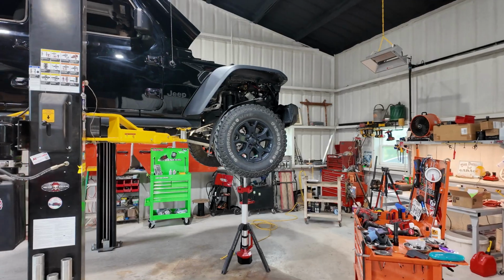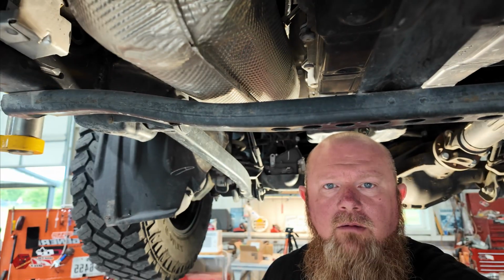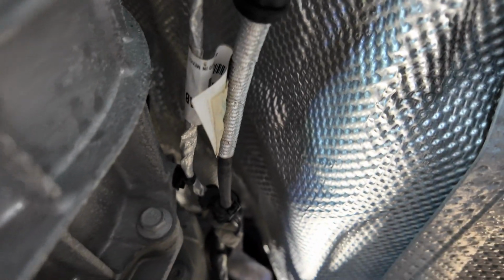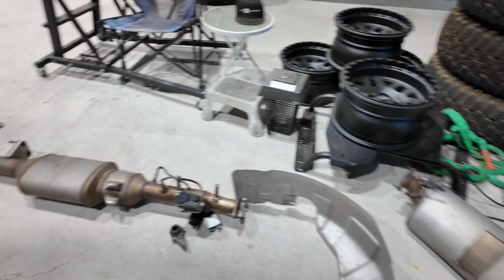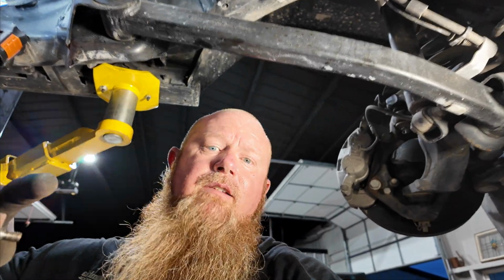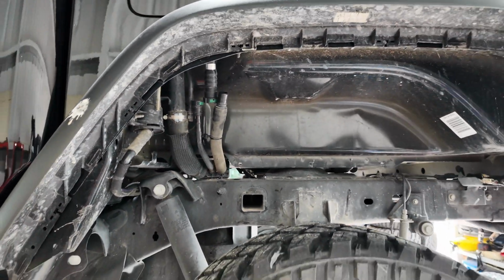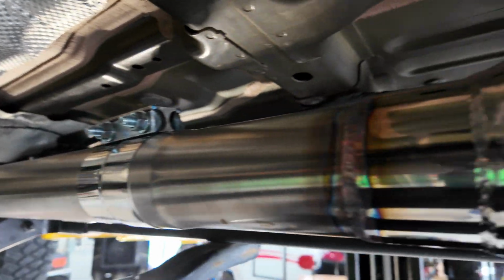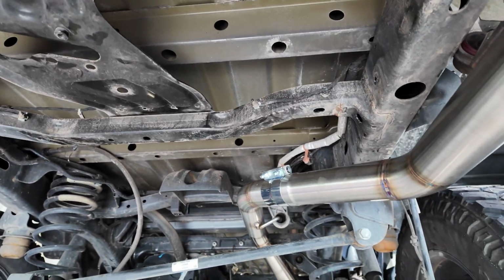Jeep Gladiator - How to Shed Pounds and Boost Performance